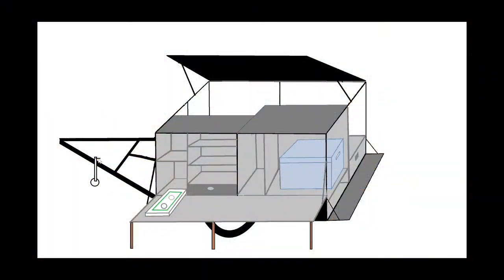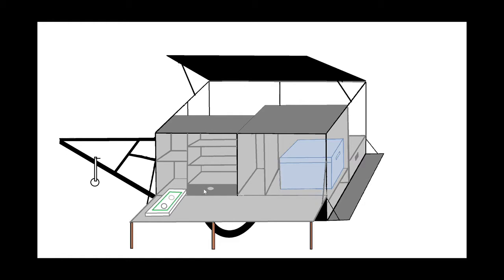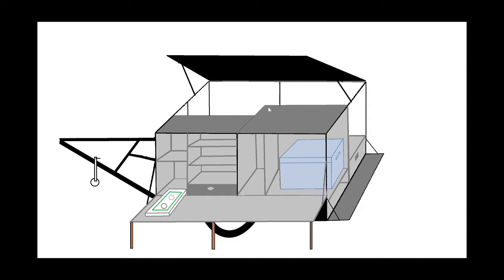CAMPING TRAILER BUILD SERIES #1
Episode 1 of the Camping Trailer Build.
In this first episode you meet me, Baz.

I’m converting my 6x4 Caged Box trailer into a purpose built camping trailer with built in kitchen, storage and 12volt system to enjoy more BAZR Adventures off grid.

PVC Board 16mm - 1220 x 2440mm sheets
PVC Board purchased from (Melbourne, Australia)

Created and edited on iMovie on an iPhone 8.